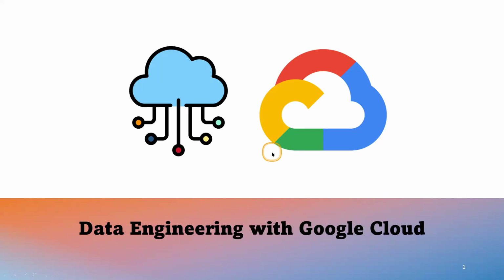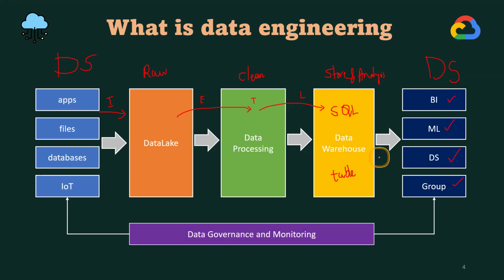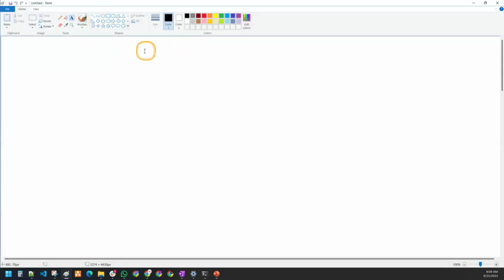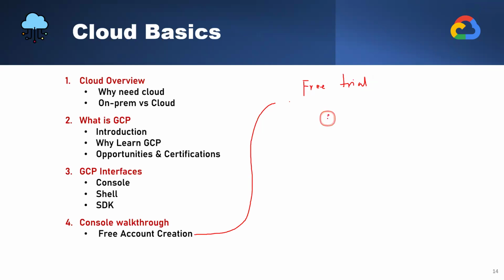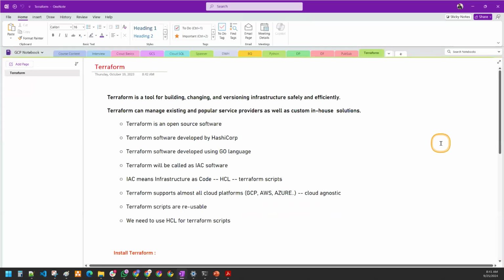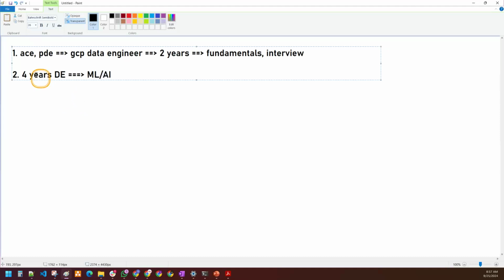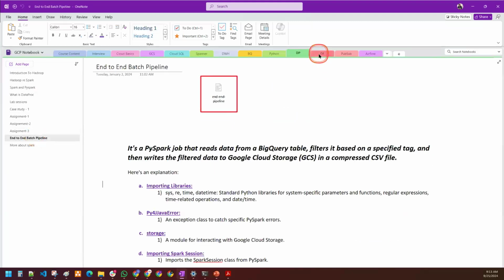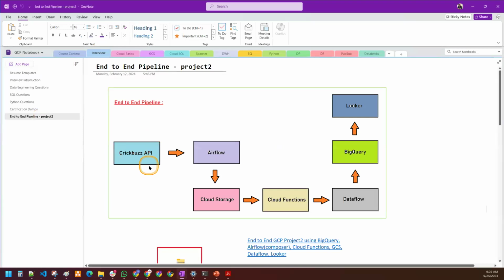GCP DATA ENGINEERING tutorials || Demo - 1 || by Mr. Shaik Saidhul On 25-09-2024 @7:30AM IST